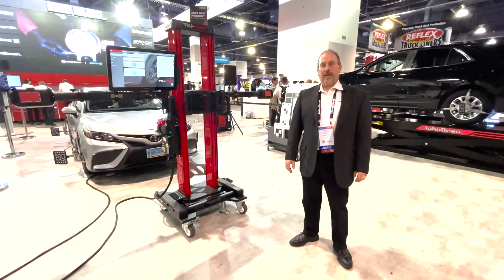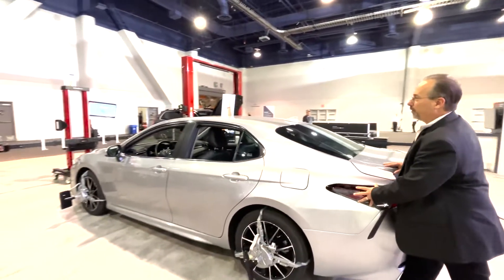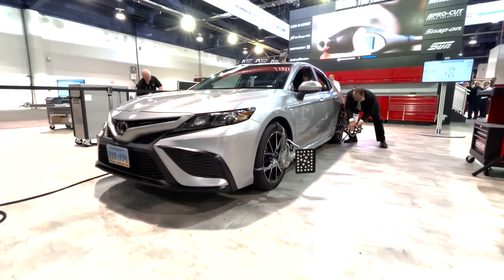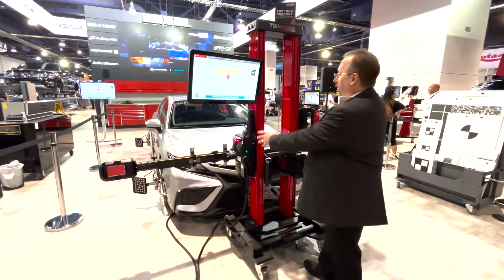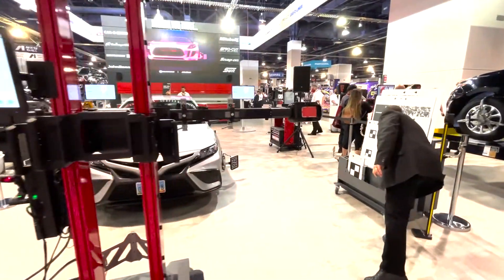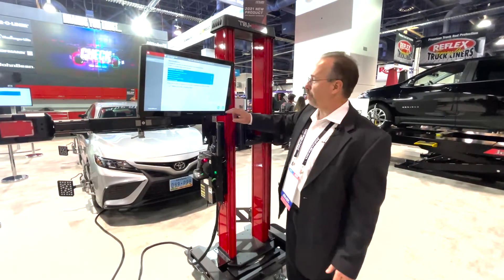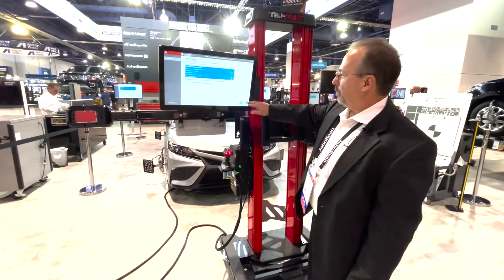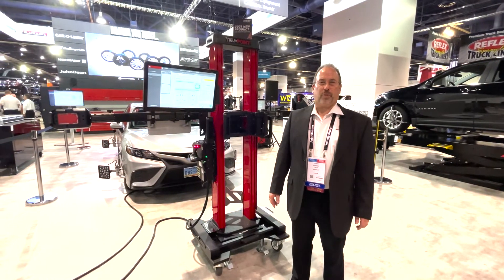John Bean Tru-Point ADAS Calibration System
Tru-Point™ delivers an integrated system that combines high camera technology, targets, and advanced software design that puts ADAS calibration on a fast track.

Booth 32017

Snap-on Total Shop Solutions (TSS) offers a wide range of equipment solutions for workshops, garages, car dealers, and tire shops, thanks to the specific solutions provided by its portfolio of premium brands.

As a brand of TSS, John Bean is committed to providing innovative and reliable wheel solutions to the auto repair industry.